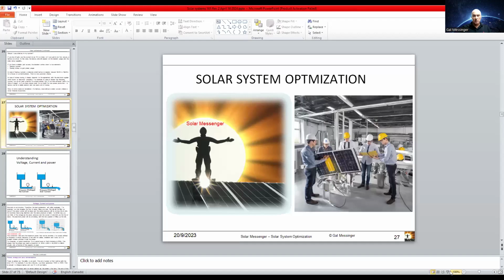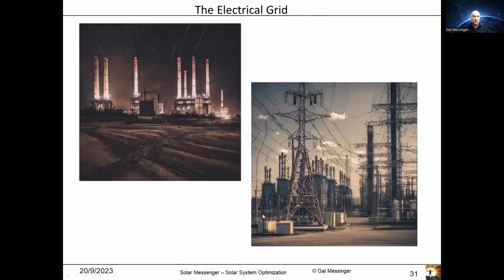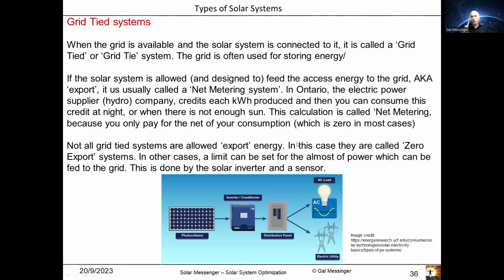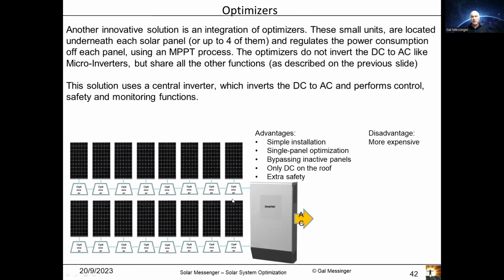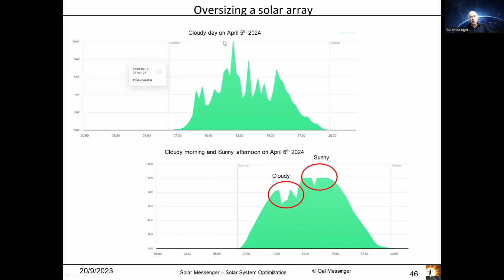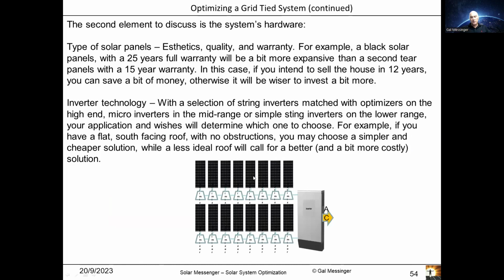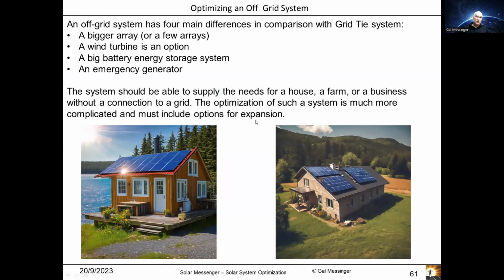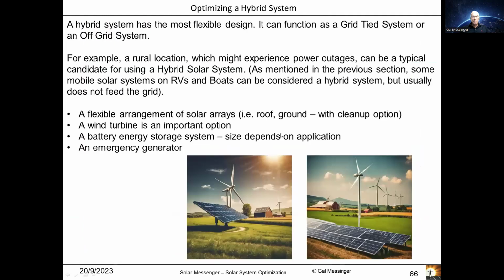Solar Messenger Solar systems Optimization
Solar Messenger
Solar system optimization
Created by: Gal Messinger (P.Eng)